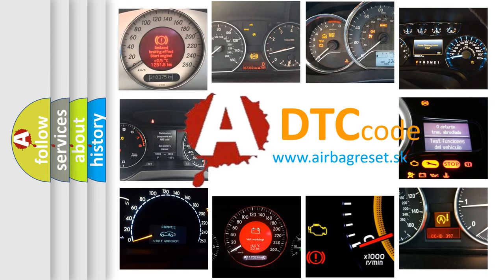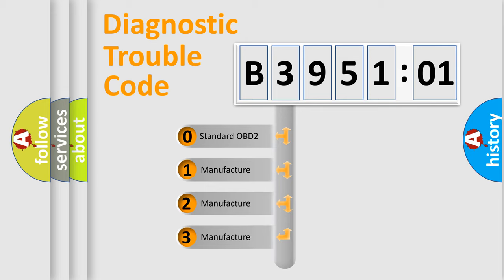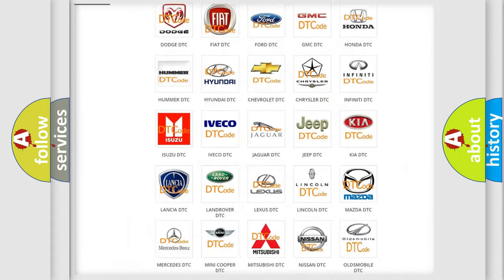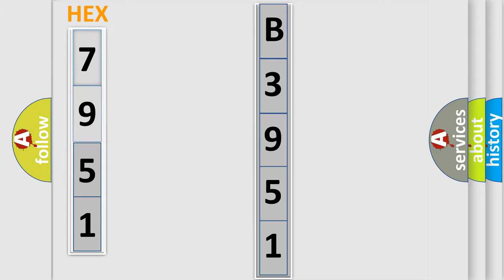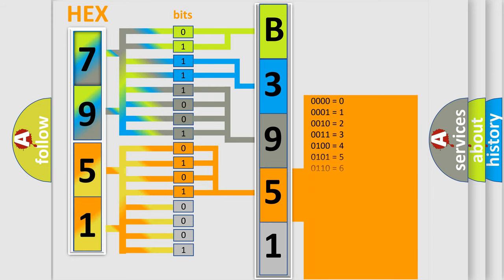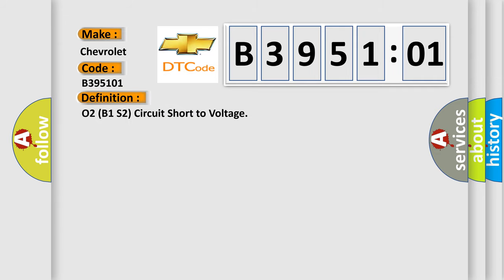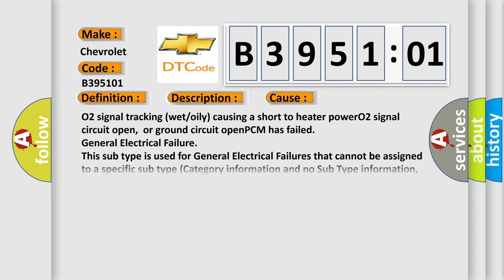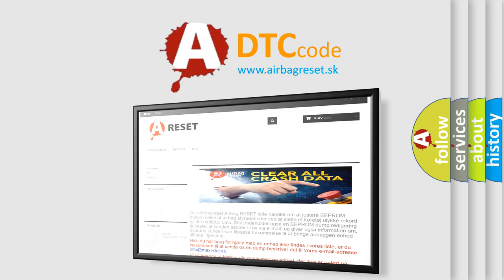DTC Chevrolet B3951-01 Short Explanation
Contents:
0:21 Basic DTC analysis according to OBD2 protocol standard.
1:48 Insight into programming
2:58 A diagnostically understandable description of the Diagnostic Trouble Code
3:05 Basic error definition

Make:
Chevrolet
Code:
B3951 01
Definition:
O2 (B1 S2) Circuit Short to Voltage
Description:
Engine runtime over 2 minutes,system voltage over 10.5v,ECT Sensor more than 170&#186;F,and the PCM detected the O2 signal was more than 1.20v for over 3 seconds
Cause:
O2 signal tracking (wet or oily) causing a short to heater powerO2 signal circuit open,or ground circuit openPCM has failed
Failure Type: